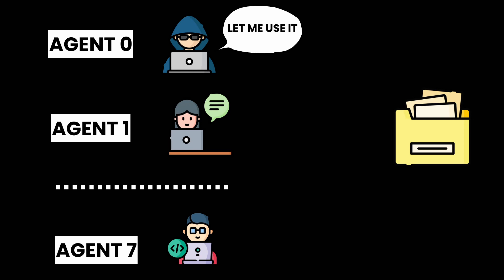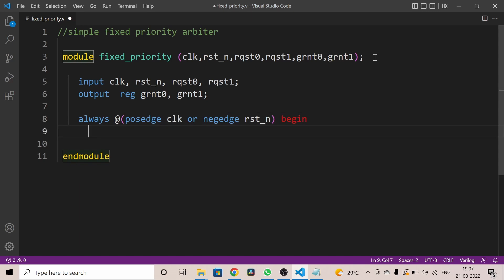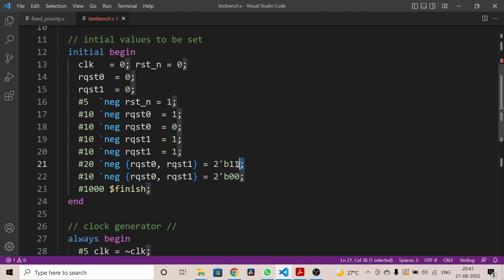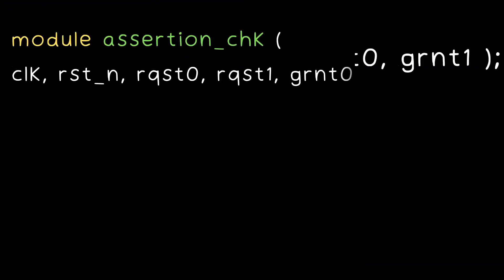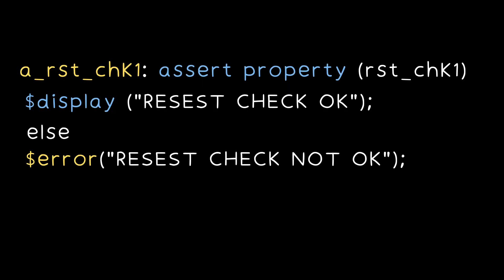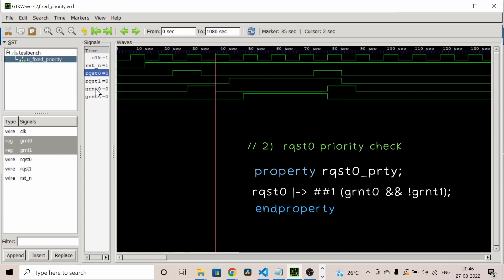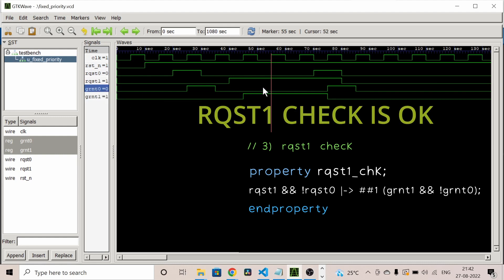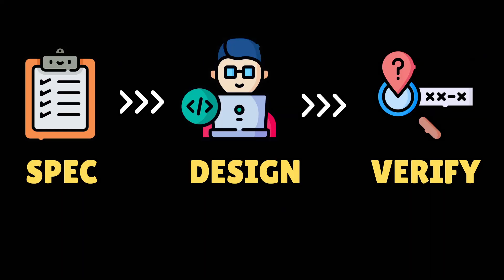Strict Priority Arbitration (Design, Testbench, Assertions) CODERTL#1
Namste everyone , in this video I have discussed about fixed priority arbiter,

source : ABHISHEK VASHIST